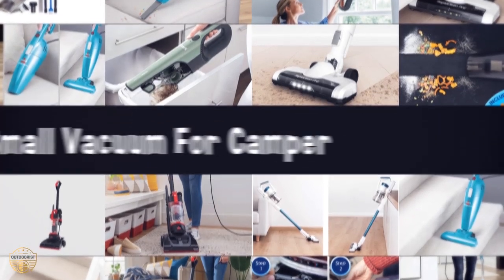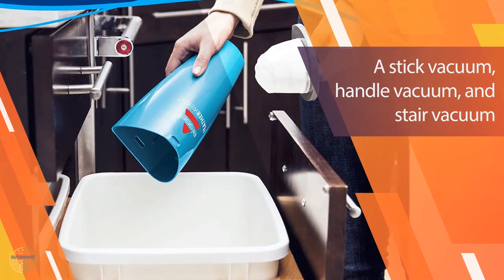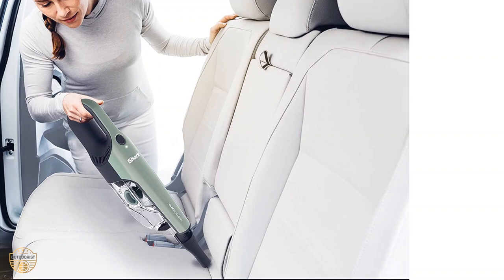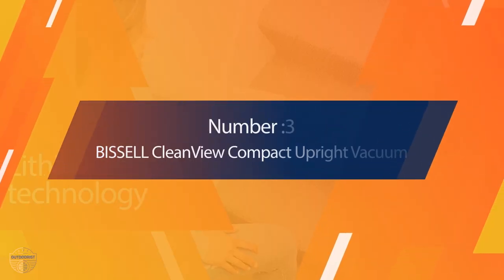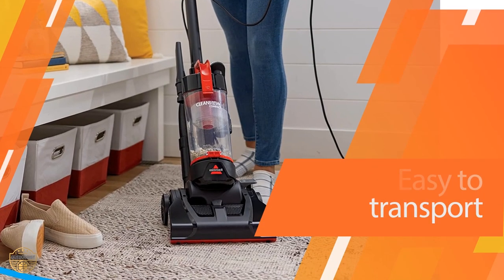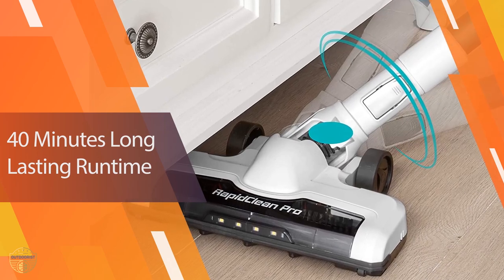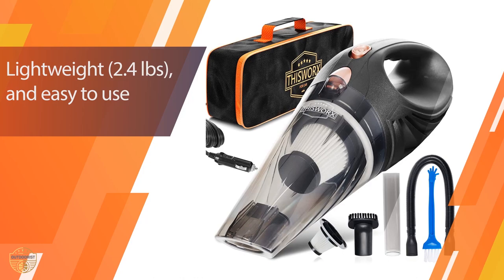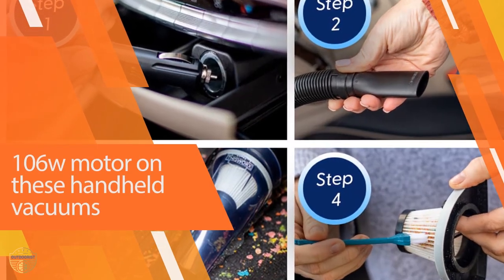Top 5 Best Small Vacuums for Camper Review in 2023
Best small vacuum for camper featured in this Video:
0:20 NO. 1. Bissell Featherweight Stick Lightweight Bagless Vacuum
1:08 NO. 2. Shark UltraCyclone Pro Cordless Handheld Vacuum
1:59 NO. 3. BISSELL CleanView Compact Upright Vacuum
2:46 NO. 4. Eureka RapidClean Pro Cordless Vacuum Cleaner
3:34 NO. 5. ThisWorx Car Vacuum Cleaner

What is a small vacuum for camper?

A small vacuum for a camper is typically a handheld vacuum, meant for cleaning up small amounts of dust and debris.

What is the best small vacuum for camper?

If you are looking for the top small vacuum for camper, then you are in the right place. Because we are here to help you in this regard. The Outdoorist team strives to collect as much information as possible, read tons of reviews from actual users and finalize the product selection based on different factors like quality, price, the reputation of the manufacturers, etc. Please let us know if you have something in your mind in the comment section.